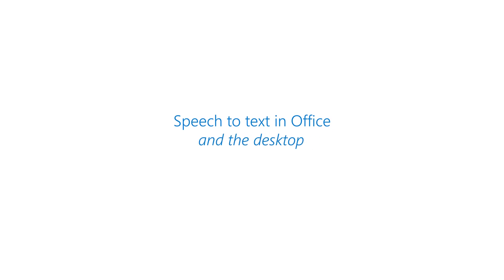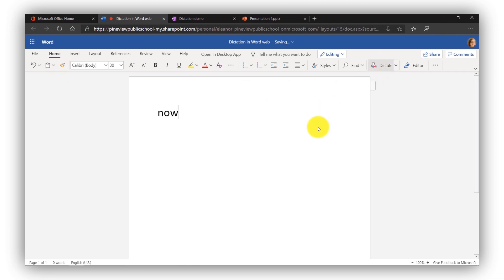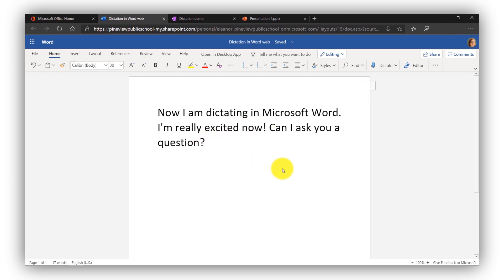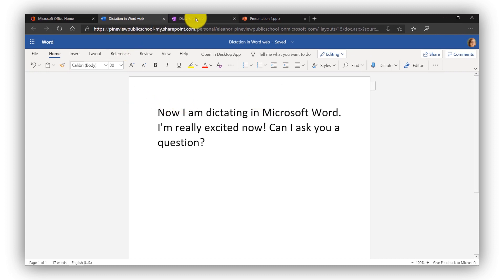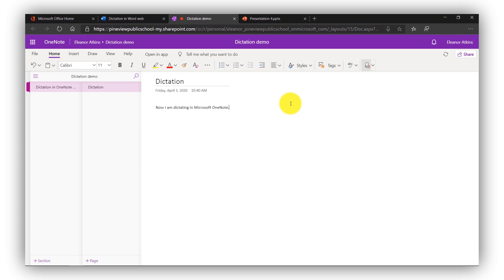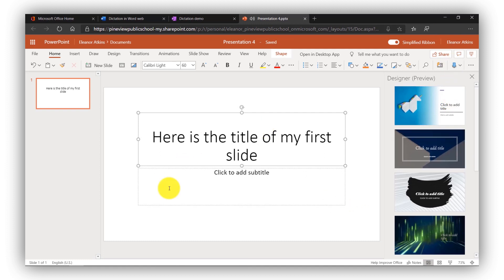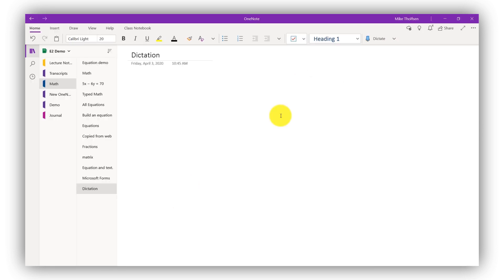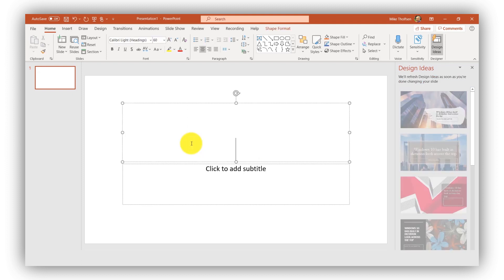How to dictate text using speech recognition!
This video shows the built-in Dictation (speech-to-text) capabilities in Word, OneNote, PowerPoint as well as Windows 10.  It especially helps for those studying or working from home that need these inclusive capabilities.